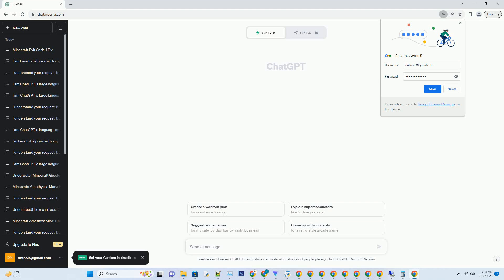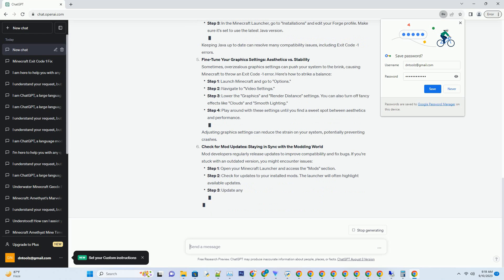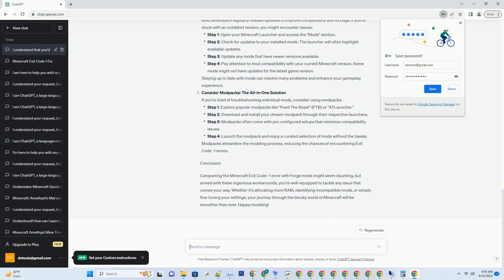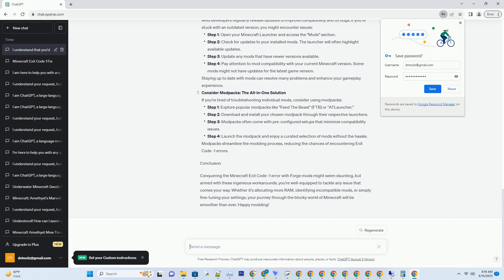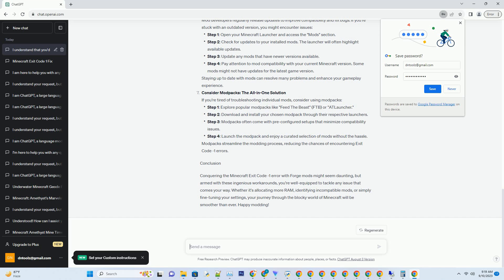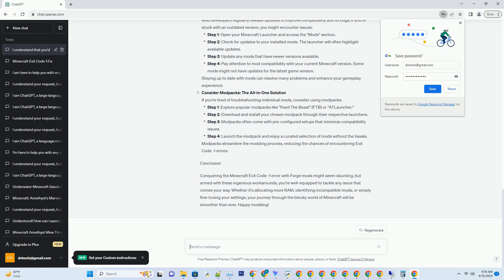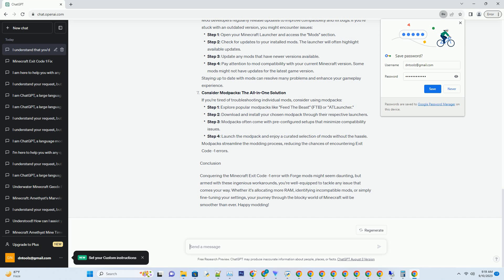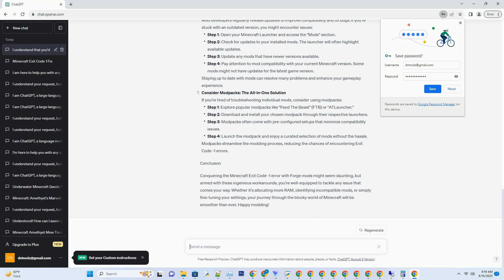How to fix Minecraft Exit Code 1 when using Forge mods Workarounds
### title: unraveling the mysteries of minecraft exit code -1 with forge mods: genius workarounds
### introduction
### minecraft is a universe of endless possibilities, thanks to its vibrant modding community. however, the journey isn't always smooth, and one of the most frustrating hurdles is encountering the dreaded "exit code -1" error when using forge mods. fear not, for in this guide, we'll delve into this enigma and unveil a series of ingenious workarounds to put you back on the blocky road to adventure.
### understanding the abyss: what is exit code -1?
when you're deep into your minecraft world, the last thing you want is for it to crash with an "exit code -1" error. this code is essentially minecraft's way of saying, "something went terribly wrong, but i won't tell you what." it's a broad error that can result from various issues, such as incompatible mods, insufficient memory allocation, or java-related problems. before you dive into the fixes, let's explore some common culprits:
incompatible mods: some mods simply don't play well together. they might have conflicting code or dependencies, leading to crashes.
insufficient memory: minecraft requires a decent chunk of ram, especially when using mods. if your allocated memory is too low, you might trigger exit code -1.
java version mismatch: make sure you're using the correct version of java that your mods require. mismatched versions can lead to instability.
### incompatible mods: some mods simply don't play well together. t ...